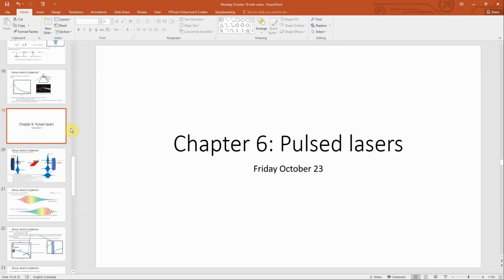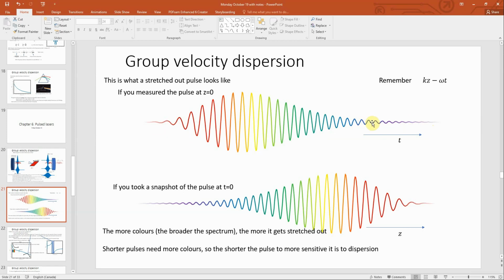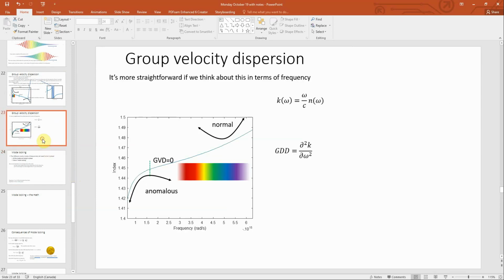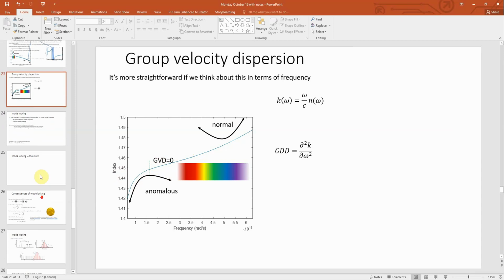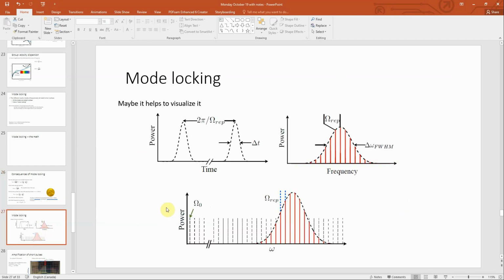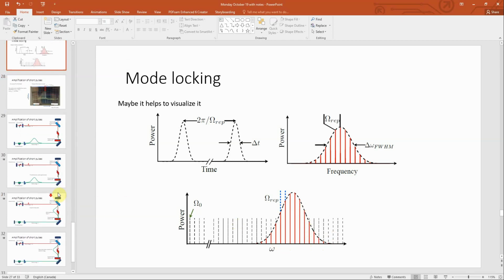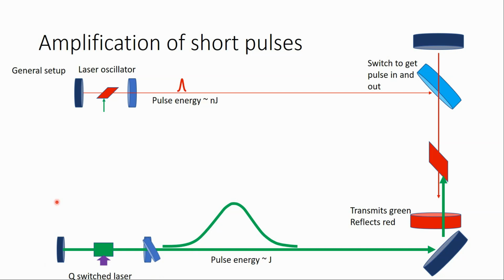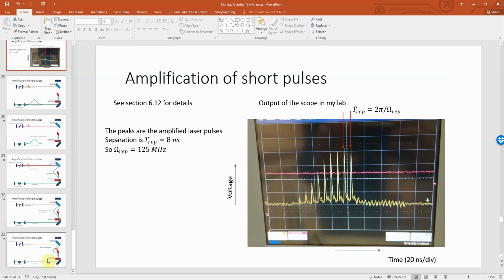Lasers Oct23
We wrap up chapter 6, discussing pulsed lasers. I continue discussing group velocity dispersion (and/or group delay dispersion), and how you need to control that for making ultrashort laser pulses. I also show how we can amplify these ultrashort laser pulses, mixing modelocked lasers and Q-switched lasers in an amplifier.